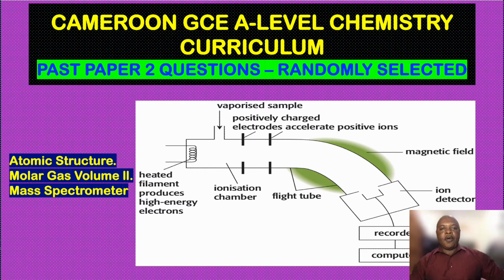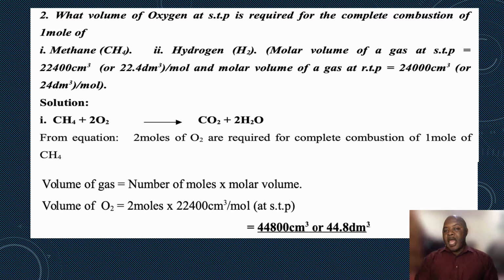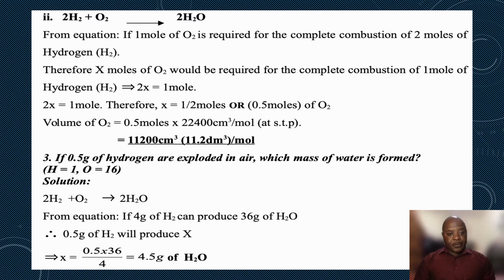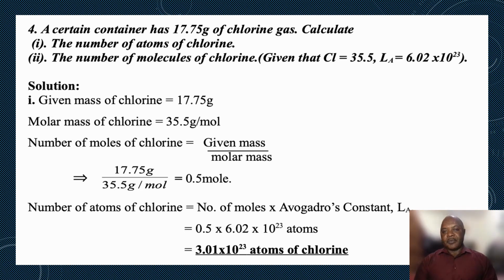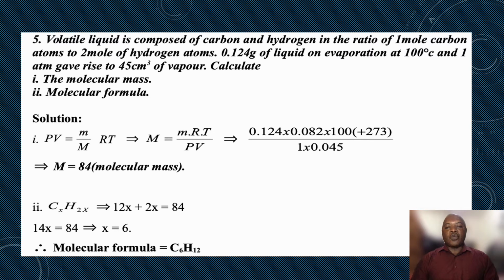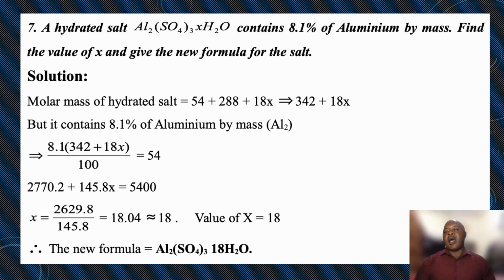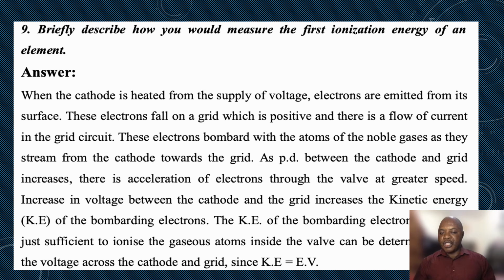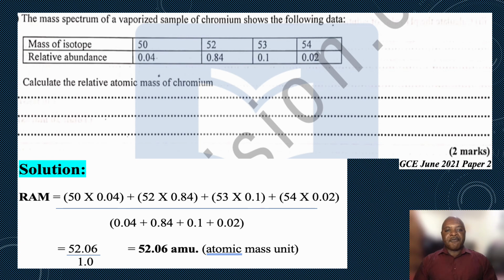ATOMIC STRUCTURE AND MOLAR GAS VOLUME: CAMEROON GCE A/L PAPER 2 QUESTIONS - RANDOMLY SELECTED